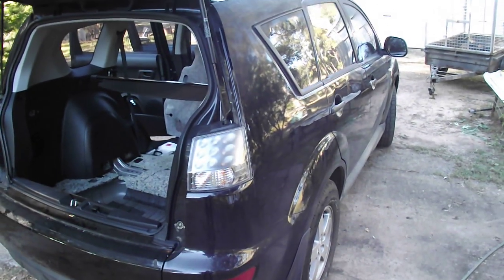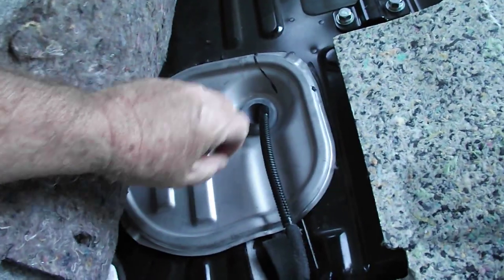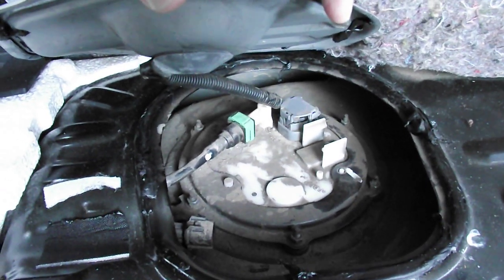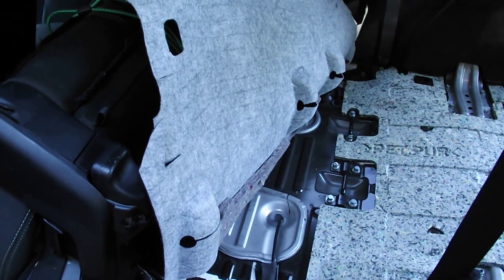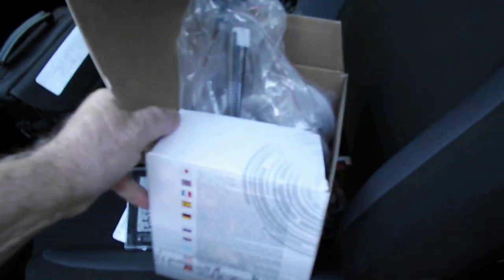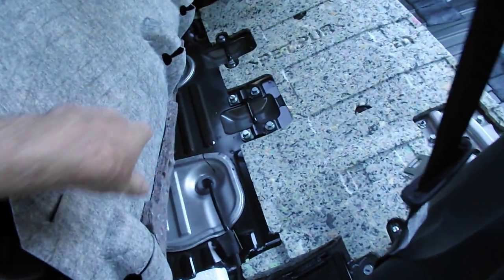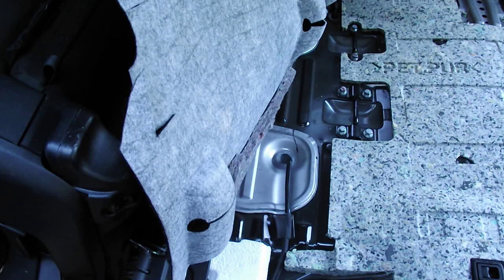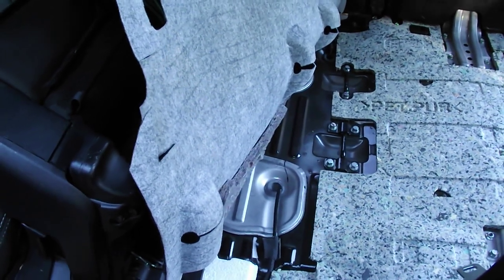Location of in-tank fuel filter in a 2010 Mitsubishi Outlander 2.4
IF YOU FIND THIS VIDEO HELPFUL IT WOULD BE APPRECIATED IF YOU WOULD CONSIDER SUBSCRIBING, THANK YOU. This video shows the location of the fuel filter assembly, which is an in-tank type, in a 2010 Mitsubishi Outlander , with the 2.4 litre petrol engine. I do not show the process for actually removing or changing the filter assembly, as this is something that should be done by experienced persons. Petrol is dangerous, always take the appropriate precautions regarding safety. Always depressurize the fuel system before working on any fuel system. In-tank filters are like people, if you are not sure, walk away.